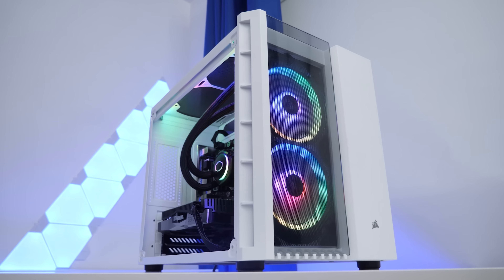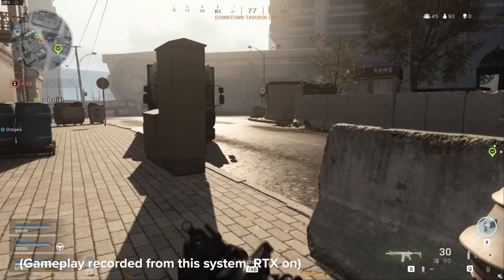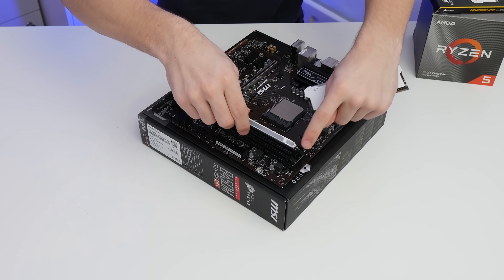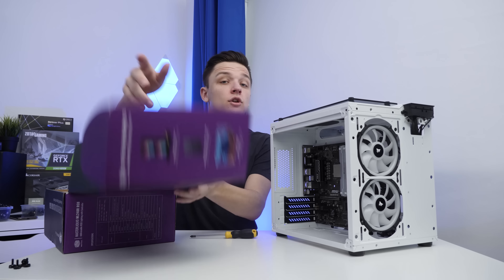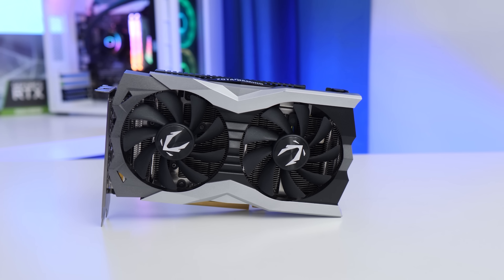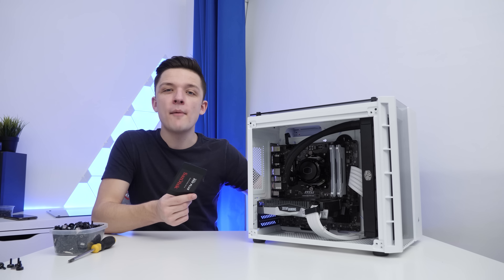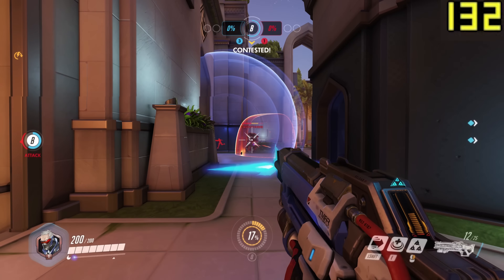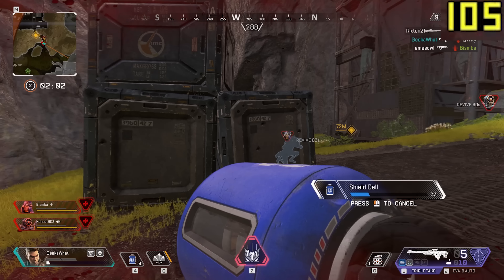Epic $1200 RTX Gaming PC Build! [ft. Zotac 2060 Super w/ 1440p 60FPS+ Benchmarks!]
Today I'm building an Insane $1200 Gaming PC Build for 2020 that smashes all of the latest AAA titles! Not only will I be building the system, but I'll also be testing it with a load of the most popular games, including COD: MW Battle Royale, Battlefield 5, Overwatch, GTA V and Rainbow Six: Siege!

Full $1200 Gaming PC Build 2020 Parts List:
CPU: AMD Ryzen 5 3600X
CPU Cooler: Cooler Master ML240R
Motherboard: MSI B450M Pro VDH MAX
RAM: Corsair Vengeance RGB Pro 16GB (White)
GPU: Zotac Nvidia RTX 2060 Super Mini
SSD: Sandisk SSD Plus 1TB
Case: Corsair 280X
PSU: Corsair CX750M